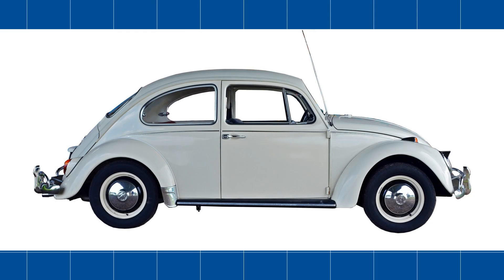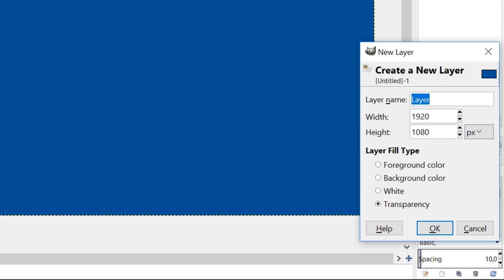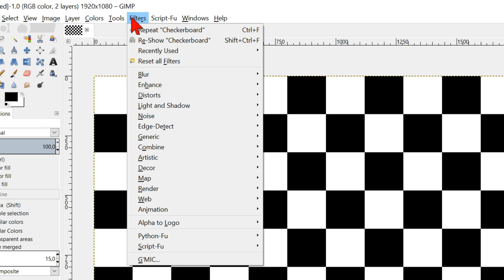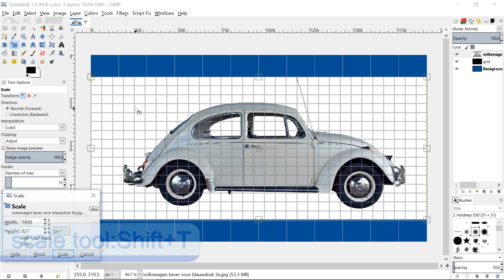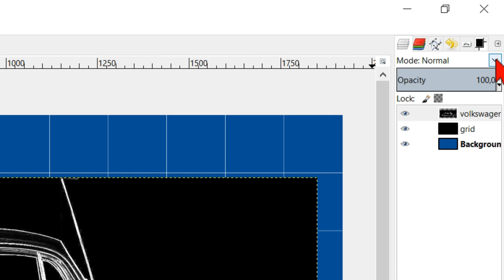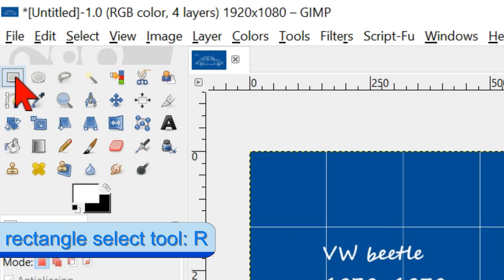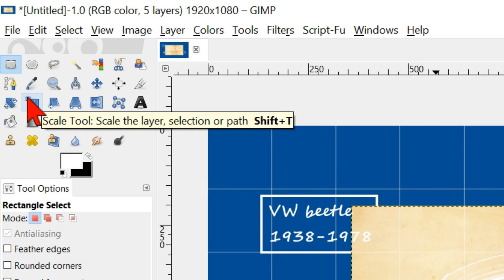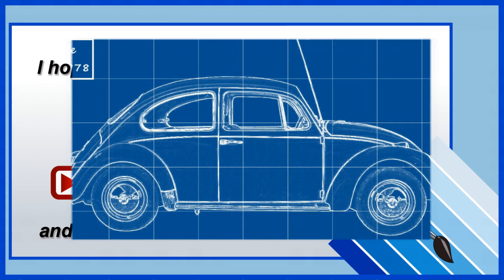Gimp: How To Make a Blueprint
Gimp: how to turn a photo into a blueprint. Step by step. Easy for beginners.